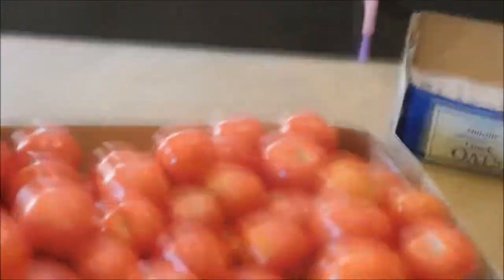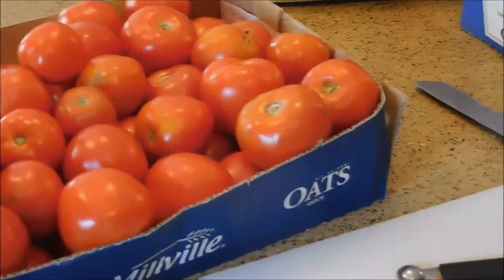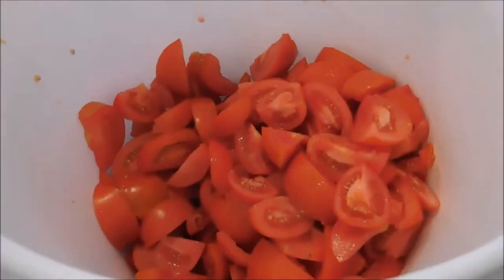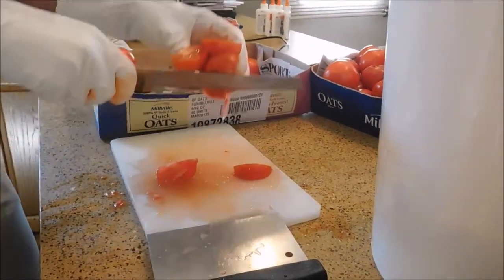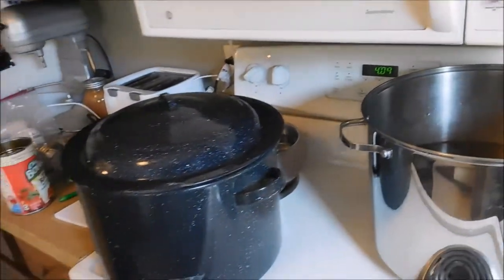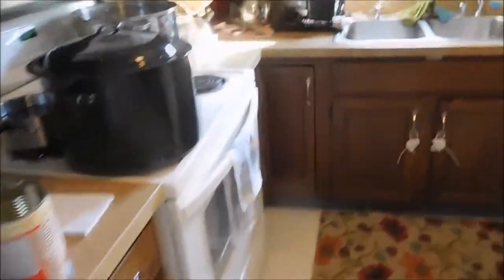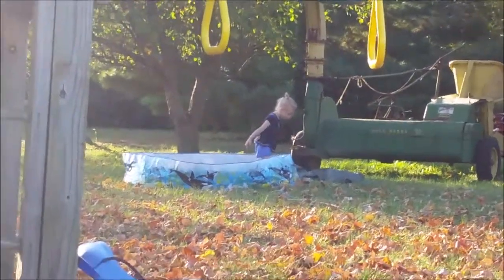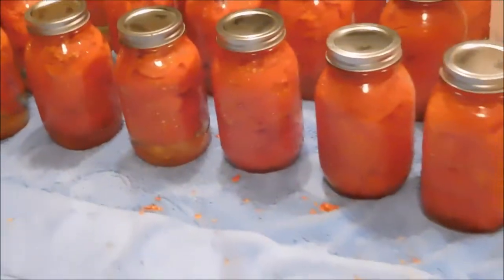Canning fresh Tomatoes